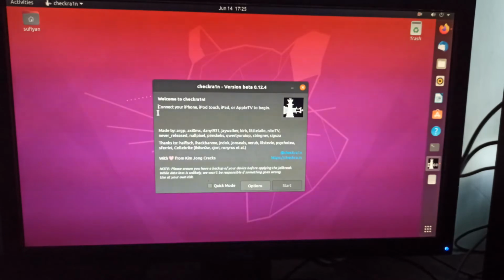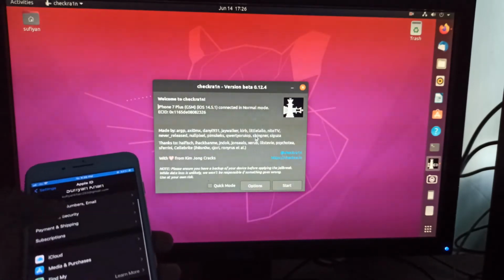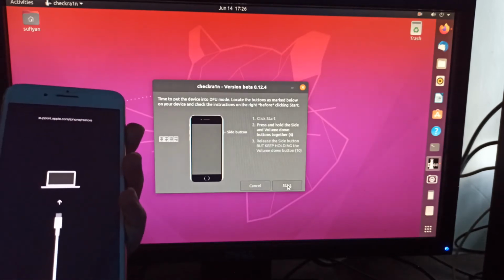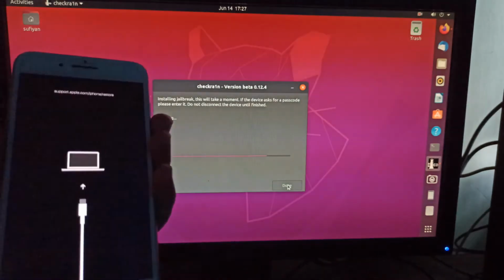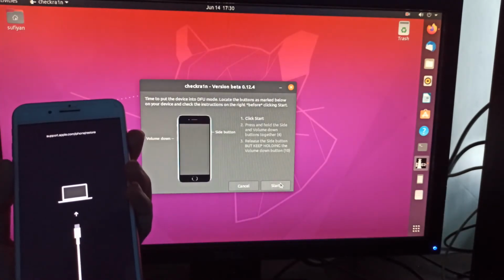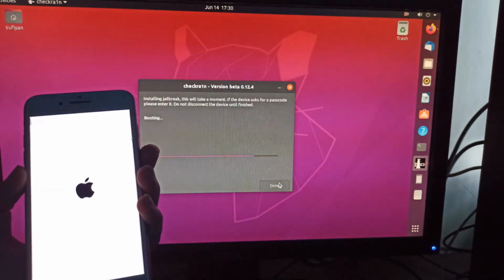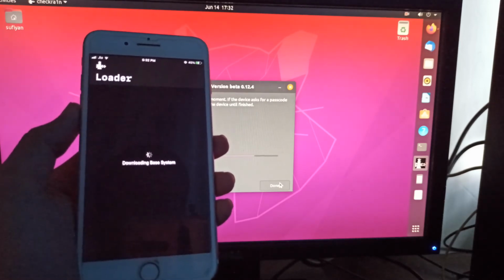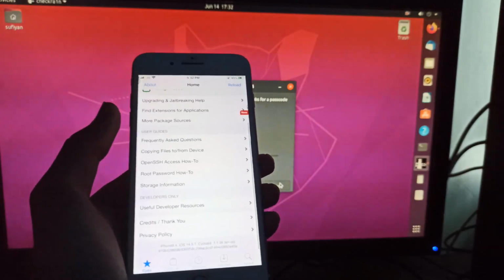Jailbreak iphone ios14.5.1 within 5 minutes using checkra / solved error code -12,-31,-92